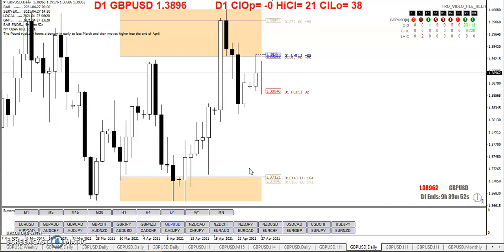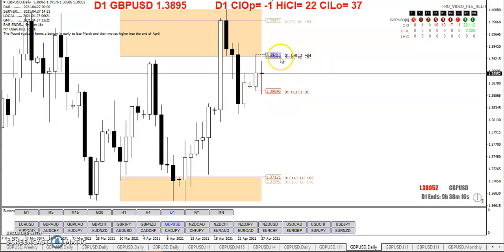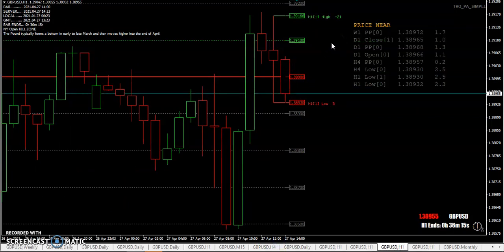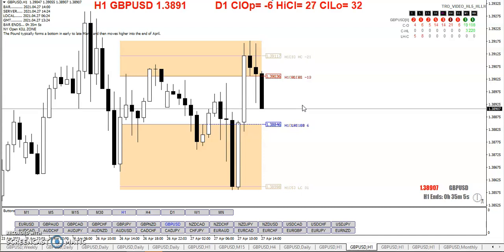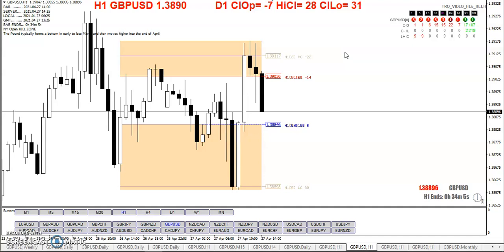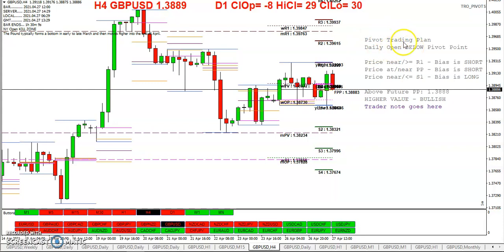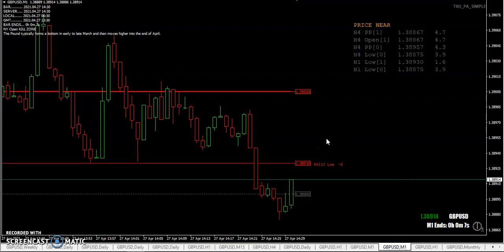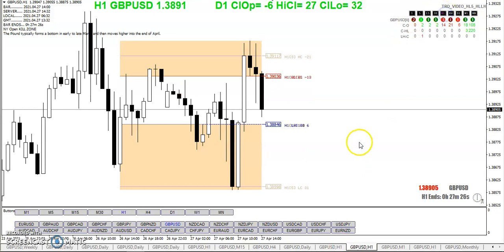20210427 TRO TRADING SEE VS LOOK FOR PART 2 WITH WALMAL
SEE VS LOOK FOR PART 2 WITH WALMAL